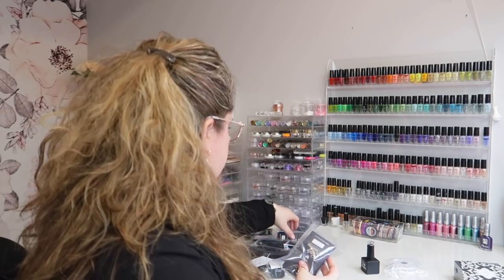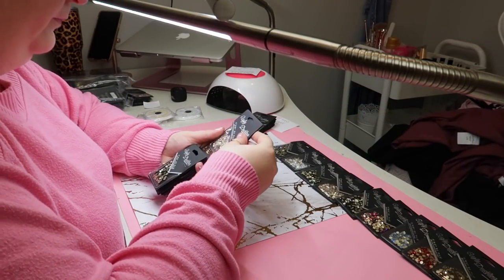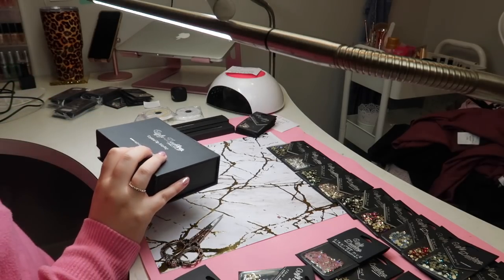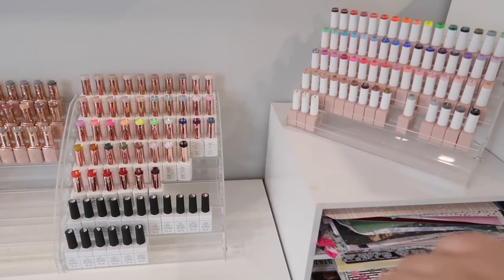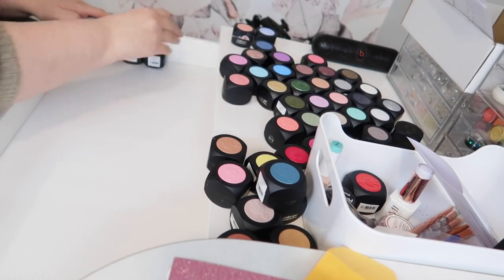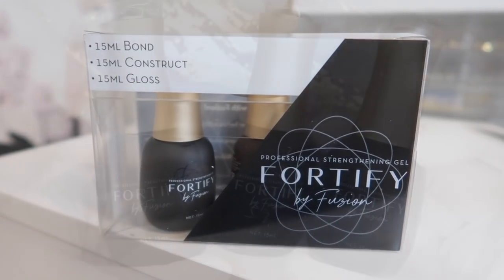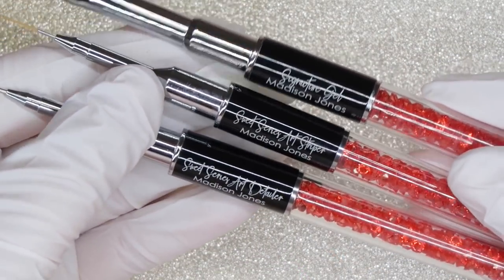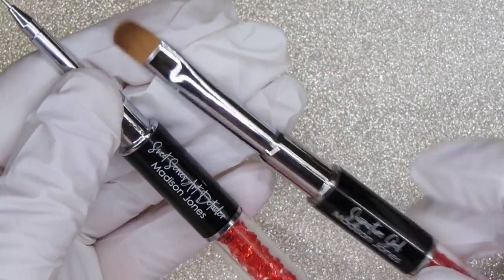NAIL STUDIO VLOG | NEW Nail Art Haul for Spring, Unique Press On Order & Mini Nail Art Drawer Tour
Today we organize all my gel polishes into a new system. We also go through my nail art cart again and make some organization changes to make it easier to create press on orders. I share a Michaels nail studio haul, small shop finds, The Nail Throne Haul and the NEW gel polishes from Nail Queen Studio

(Code "Talia" saves 10%)

code talia10

code “talia”